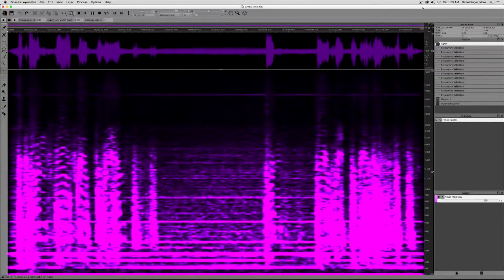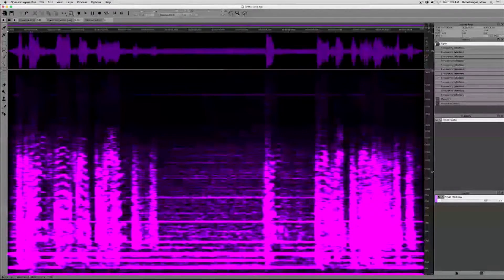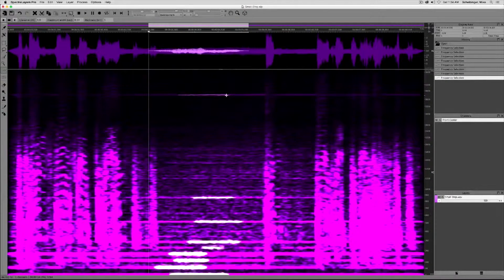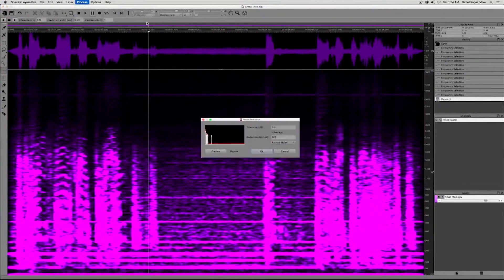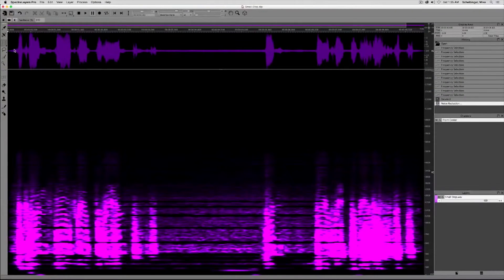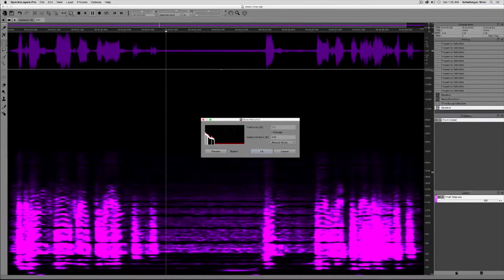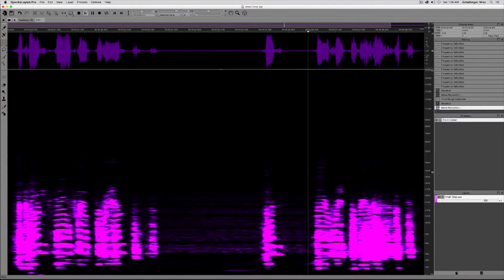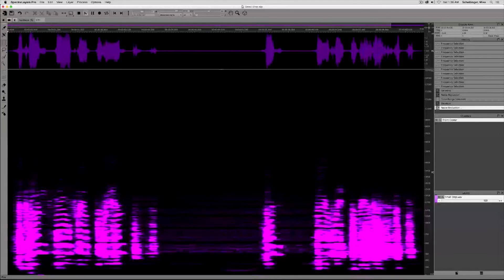Sony SpectraLayers Pro 3 Audio Spectrum Editor – Noise Reduction | Full Compass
A demonstration of Noise Reduction with Sony SpectraLayers Pro 3 spectral editing software.

In Sony's SpectraLayers Pro 3, you can work with the individual sounds in an audio file just as if they were objects in a photograph. Make detailed repairs with precise tools. Move sounds around, reduce noise and clutter, increase clarity, or get totally creative and transform a sound picture into something new and different. The spectral editing experience is, literally, sound as vision.